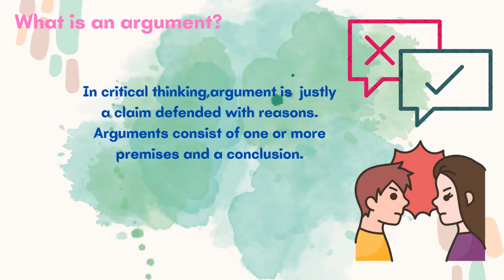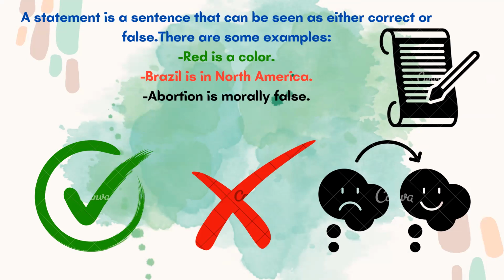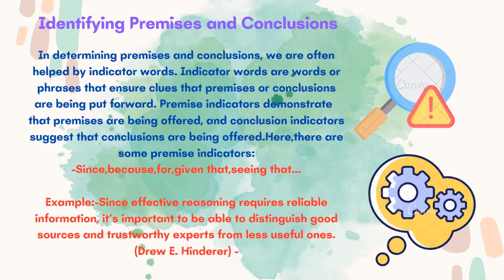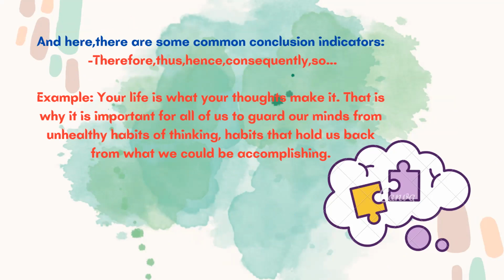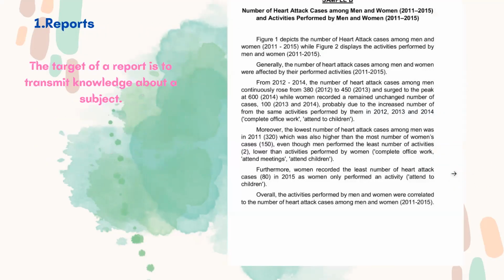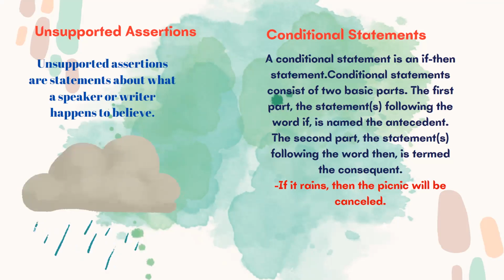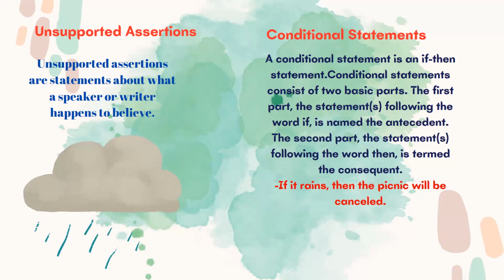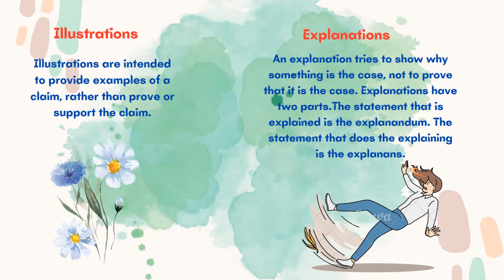Chapter 2 Summary -Critical thinking and writing